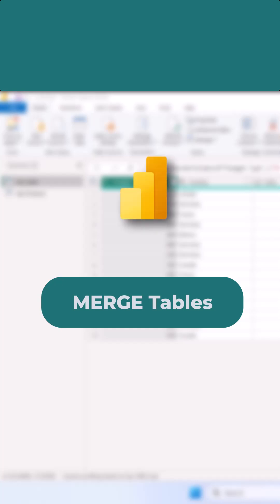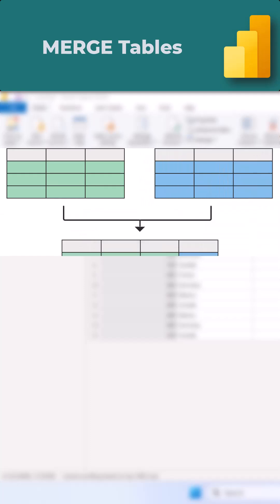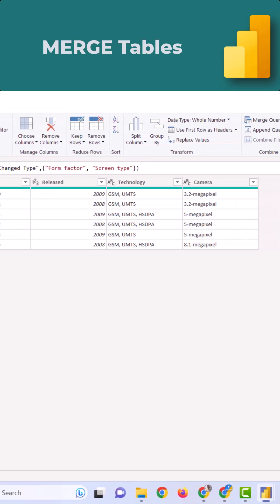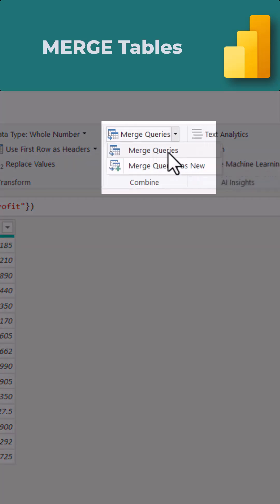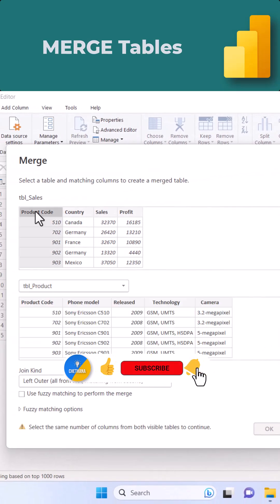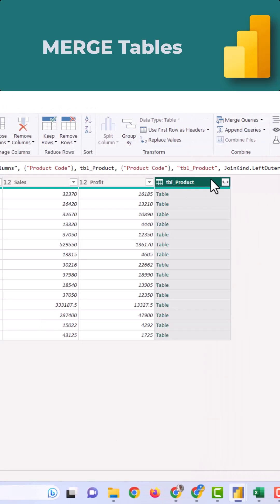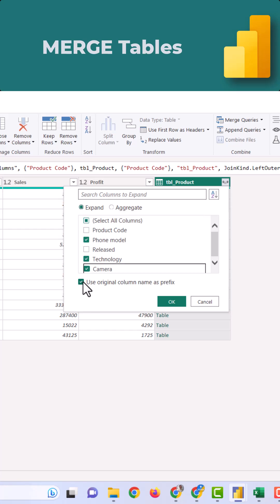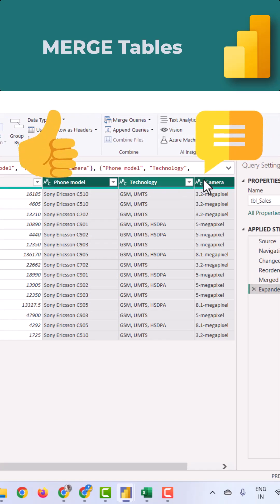Power Query - MERGE tables to get Matching records from another table - Part 13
Welcome to powerquery series. In this video I explain How to use MERGE option to get matching records/values from another table. I hope this video will help you in your daily work.

Do not forget to activate the bell icon not to miss anything posted on the channel, also SHARE with a friend, thank you all, and good luck with your work at excel.